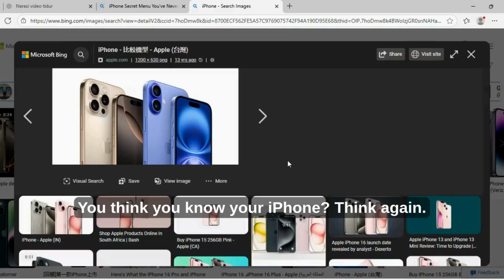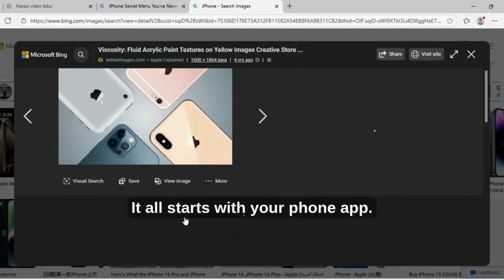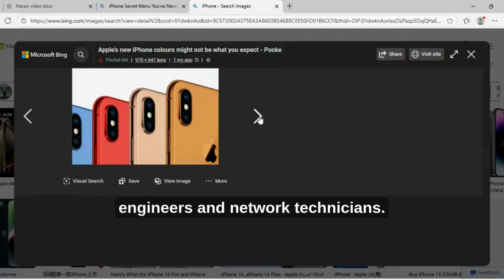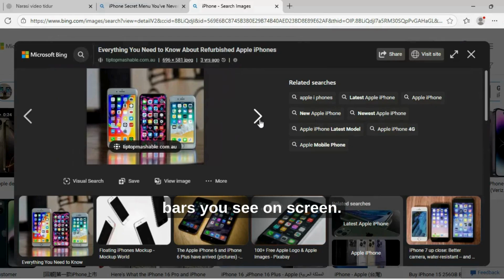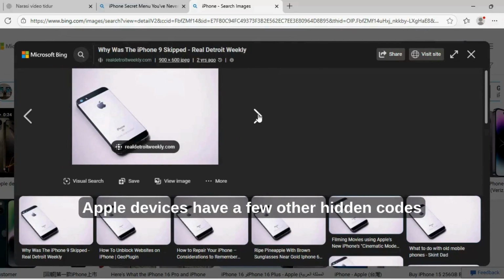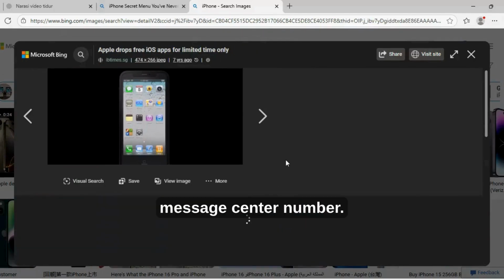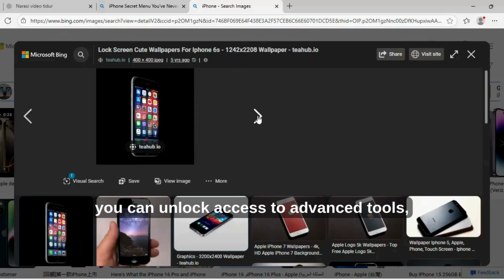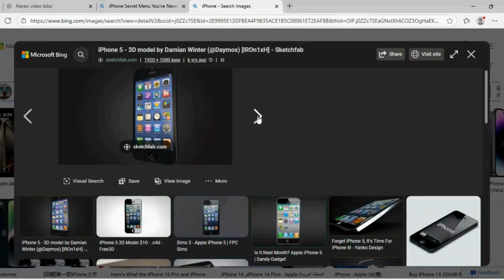iPhone Secret Menu You’ve Never Seen Before ⚠️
Think you know your iPhone? Think again.
In this video, we reveal the hidden iPhone menu Apple never told you about — and it’s been inside your phone this whole time!

Discover the secret Field Test Mode and hidden dial codes that unlock powerful diagnostic tools used by Apple engineers.
From checking your true signal strength to seeing which cell tower you’re connected to — this video shows how to uncover the real secrets behind your iPhone’s system.

🔥 Hidden iPhone Codes Covered:
*3001#12345#* → Field Test Mode
*#06# → IMEI Number
*#21# → Call Forwarding Status
*#31# → Hide Caller ID
*#5005*7672# → Message Center

🔒 Unlock the power of your iPhone — safely and easily.
👉 Watch till the end to see the most advanced iPhone menu that Apple hides from regular users!